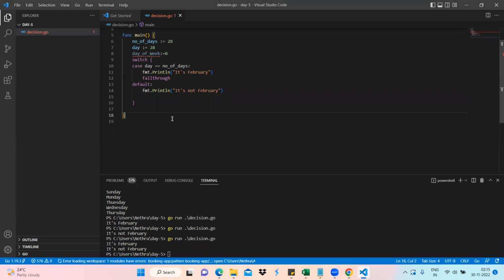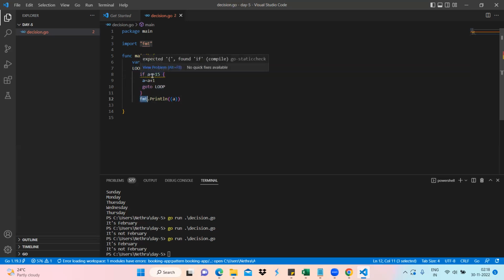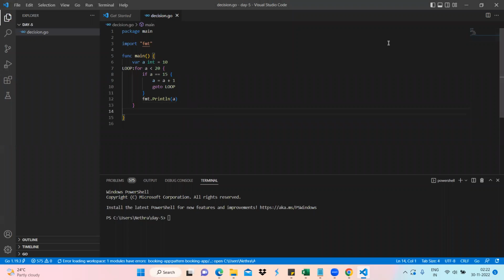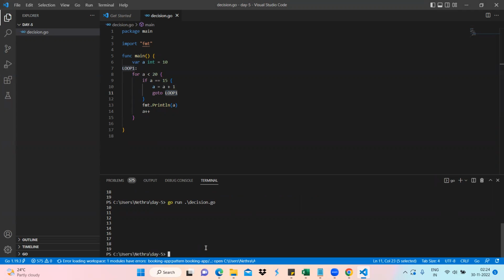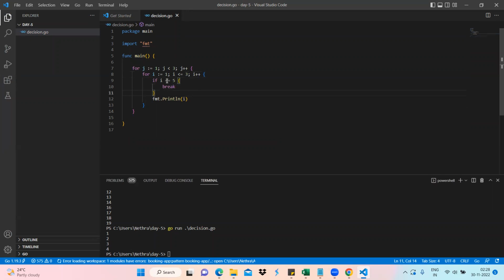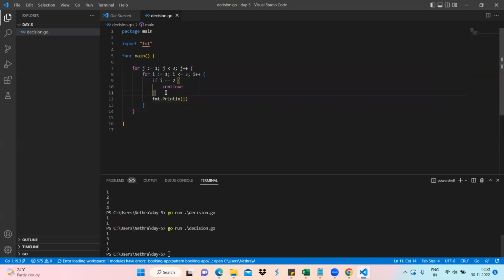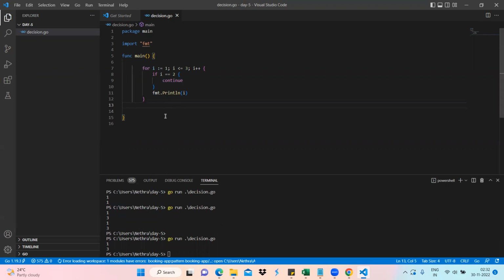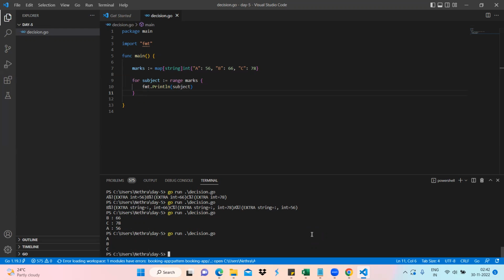Golang Free session 6 in Tamil part2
Discussed the break,continue, GOTO and range with examples